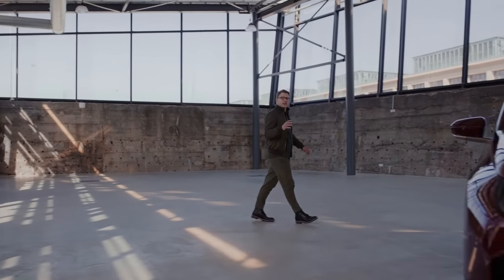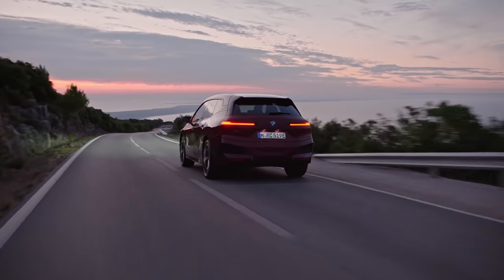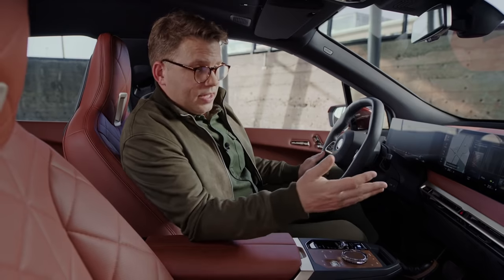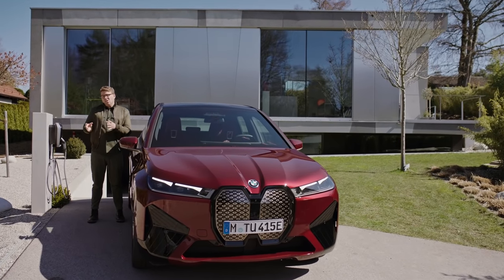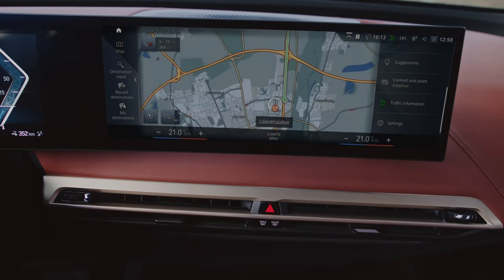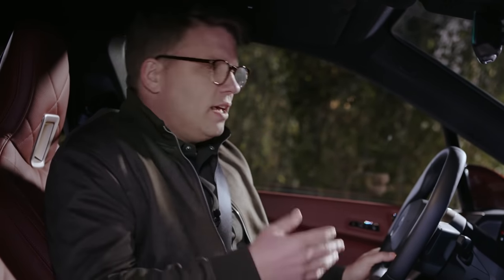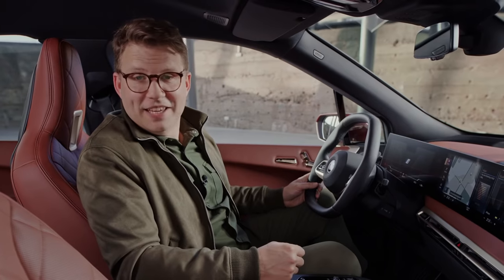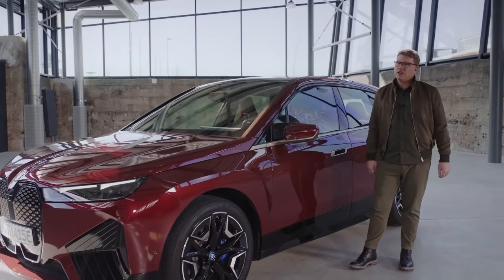Exploring the first-ever BMW iX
Ready to get up to speed on the first-ever BMW iX? Meet the latest BMW iDrive technology, discover flexible charging solutions and say hello to our sustainable design. This is the Ultimate Electric Driving Machine and we’re here to give you a closer look at our latest model.

Want to learn more? Share your questions on the first-ever BMW iX below.

00:00 Intro
00:45 Exterior
02:37 Interior
03:23 Charging solutions
06:30 Digital features

BMW iX: Power consumption in kWh/100km: 21.0 (WLTP*). * Figures are preliminary and based on forecasts; not officially confirmed. Further information

Official data on power consumption and electric range were determined in accordance with the mandatory measurement procedure and comply with Regulation (EU) 715/2007 valid at the time of type approval. In case of a range, figures in the NEDC take into account differences in the selected wheel and tire size; figures in the WLTP take into account any optional equipment. WLTP values are used for assessing taxes and other vehicle-related charges that are (also) based on CO2 emissions, as well as for the purposes of vehicle-specific subsidies, if applicable. Where applicable, the NEDC values listed were calculated based on the new WLTP measurement procedure and then converted back to the NEDC measurement procedure for comparability reasons. For more information on the WLTP and NEDC measurement procedures,

For further information about the official fuel consumption and the specific CO2 emission of new passenger cars can be taken out of the „handbook of fuel consumption, the CO2 emission and power consumption of new passenger cars“, which is available at all selling points kraftstoffverbrauch.html.